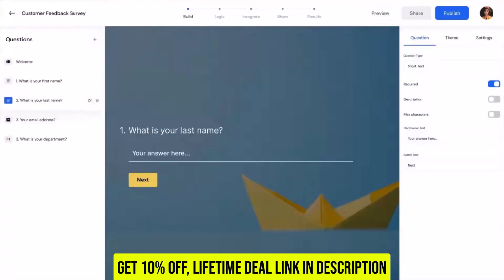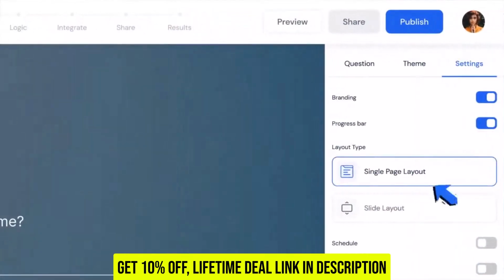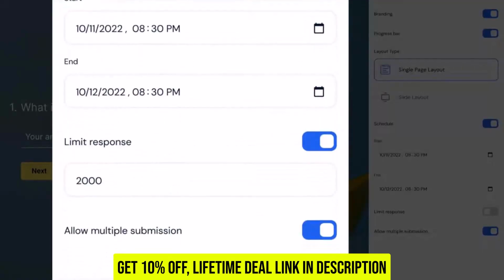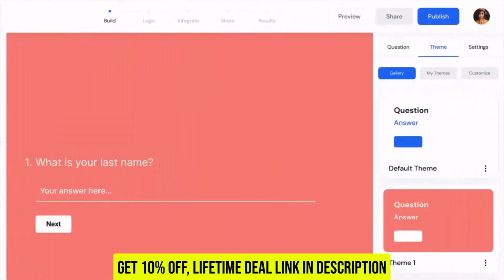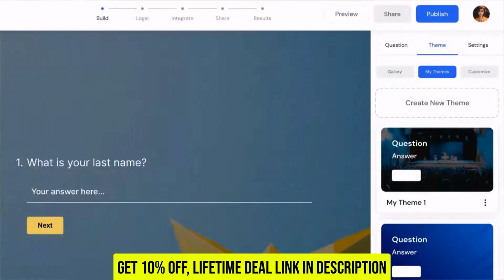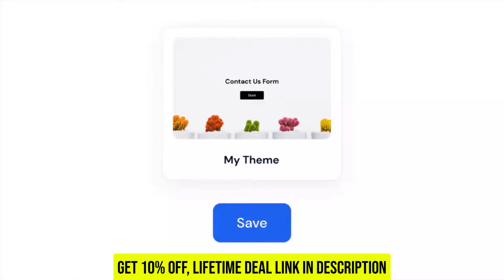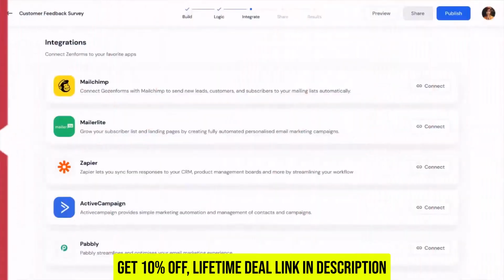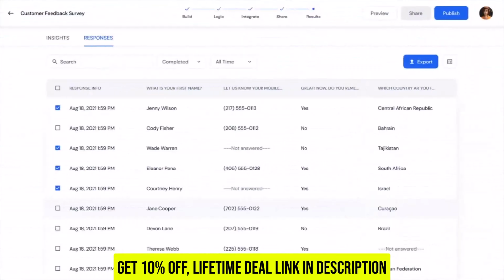GoZen Forms AI Review & Tutorial - How To Use GoZen Forms AI AppSumo Lifetime Deal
In this video, we dive deep into the GoZen Forms AI AppSumo Lifetime Deal, exploring its game-changing features that allow you to effortlessly create unlimited online forms, surveys, and quizzes tailored to any need.

Whether you're looking to streamline data collection or enhance user engagement, this app has you covered! Don't miss out on our expert reviews—watch now and discover how GoZen Forms can transform your projects!

Join us as we unravel the incredible capabilities of the GoZen Forms AI AppSumo Lifetime Deal in today's review video! Learn how this powerful tool enables users to craft unlimited online forms, surveys, and quizzes with ease. We discuss its intuitive interface and versatile applications for businesses, educators, and beyond. Ready to elevate your form-building game? Tune in now for an insightful look at GoZen Forms!

Curious about the GoZen Forms AI AppSumo Lifetime Deal? This video covers everything you need to know about creating limitless online forms, surveys, and quizzes using cutting-edge AI technology. We share honest reviews highlighting its user-friendly design and diverse use cases applicable for various industries. Unlock your potential with efficient data collection today—click play now to explore all that GoZen Forms has to offer!